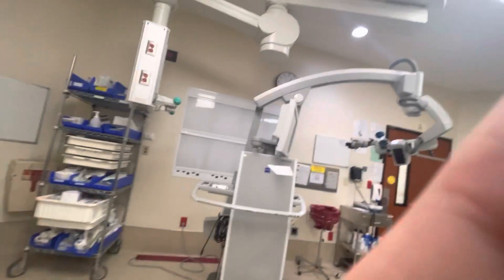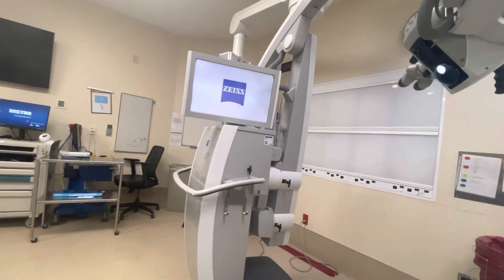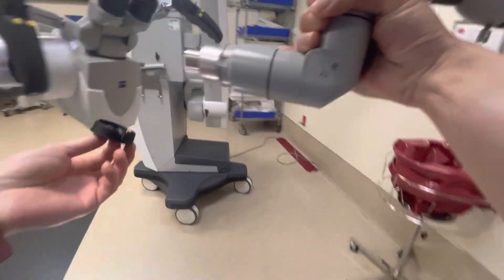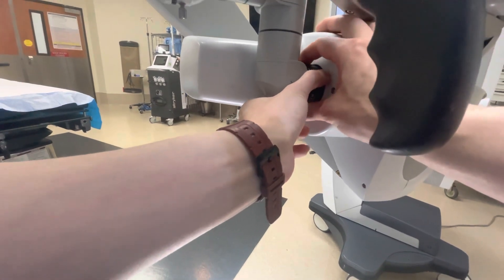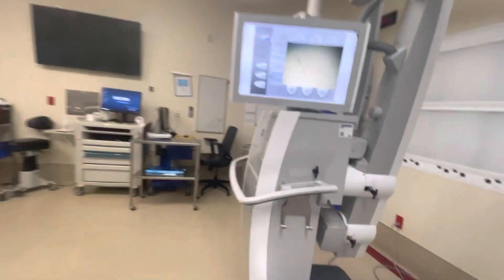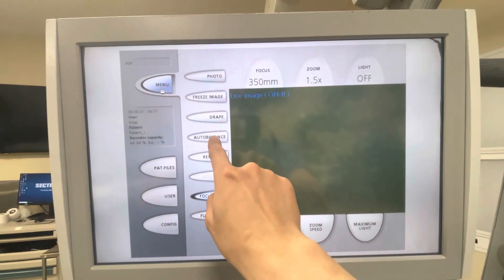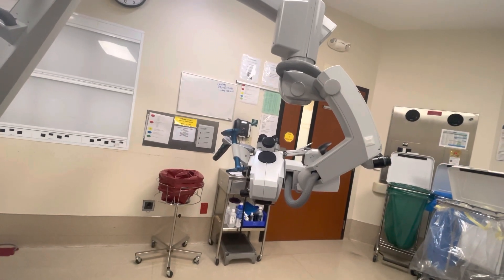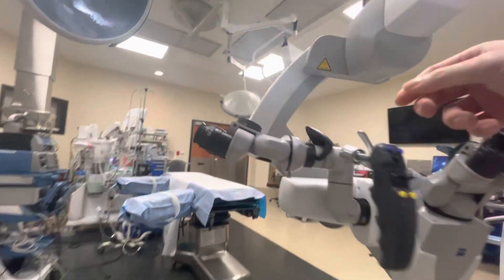Microscope setup for Otology and Head and Neck cases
Quick guide on how to set up the Zeiss Pentero Microscope

Guide is meant for physicians, residents, circulators, and scrubs.

Forgot to mention that if the observer port is still not showing an image, there is a tiny 1cm knob on the right side of the Main eyepiece that you need to turn either Clockwise or counterclockwise depending on whether you want the setup to be Face to Face or Right and Left.